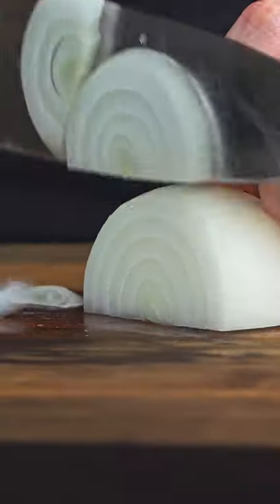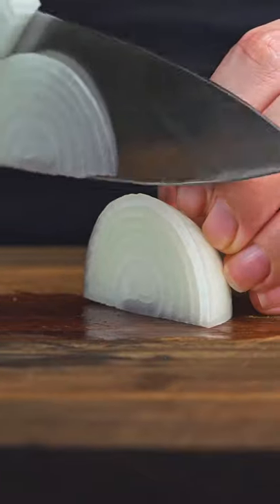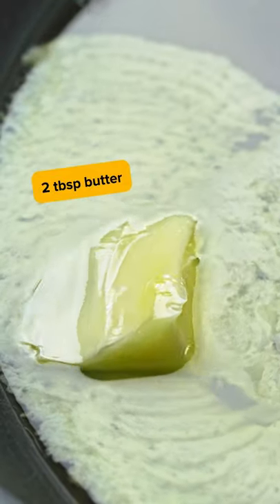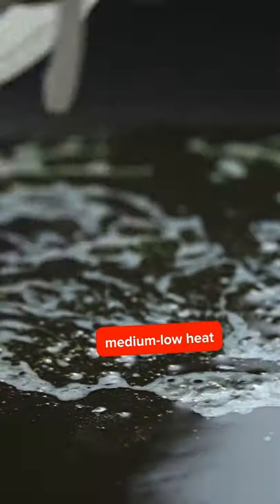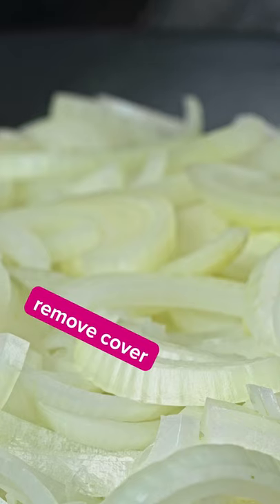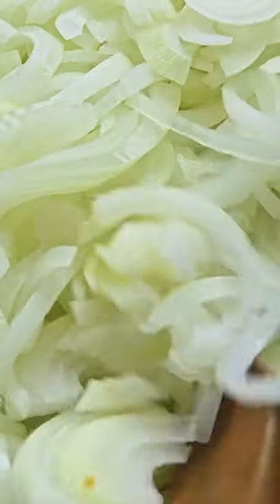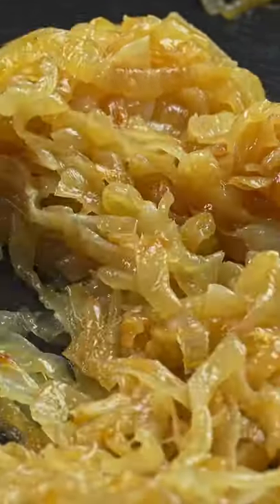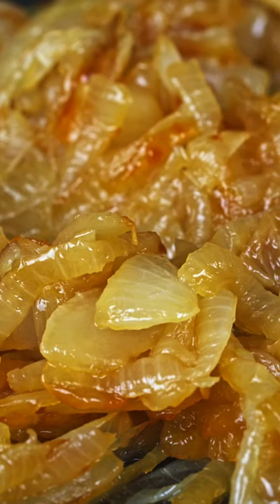SUSHI SHORTS - Caramelized onions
Caramelized onions. Slice 'em thin, add some fat, cook 'em low and slow, stirring once in a while.

They take time, but from a technical standpoint, they're like the easiest thing ever to make.

But somehow, they magically manage to make anything they come into contact with SO much fancier.

Your afternoon snack of cheese and crackers? Add caramelized onions, and now they're party-ready hors d'ouvres.

Fried eggs, mashed potatoes, pasta, rice, or toast... you wanna feel fancy? Just add caramelized onions.

... I wonder how caramelized onions would taste on ice cream?

EQUIPMENT:
Camera: